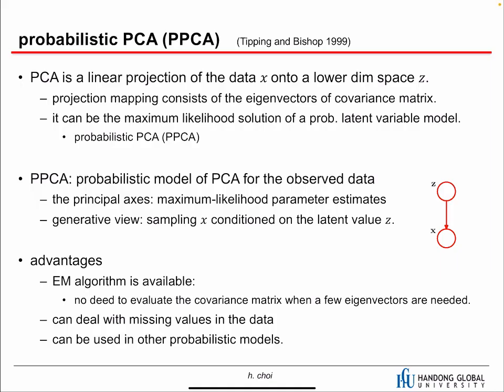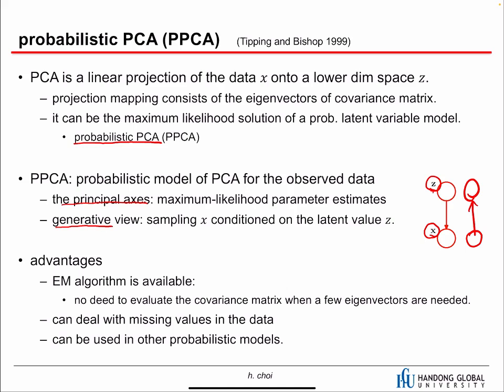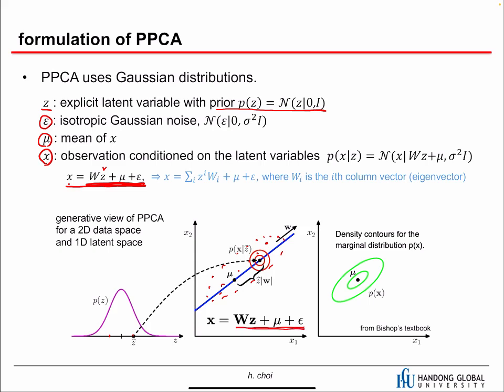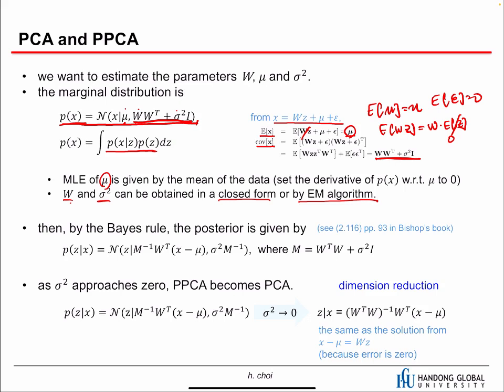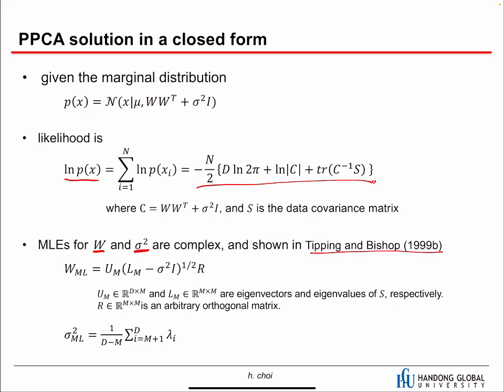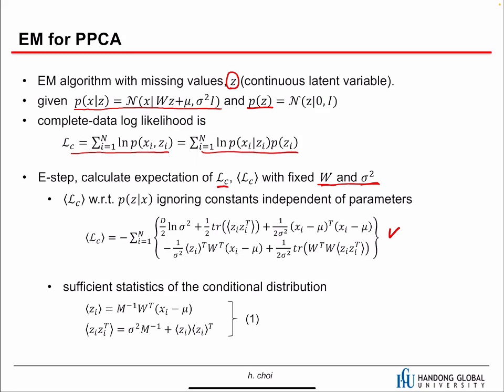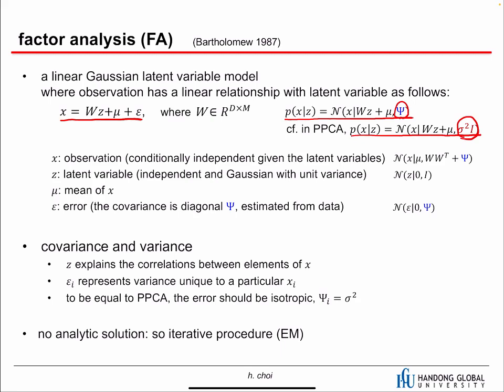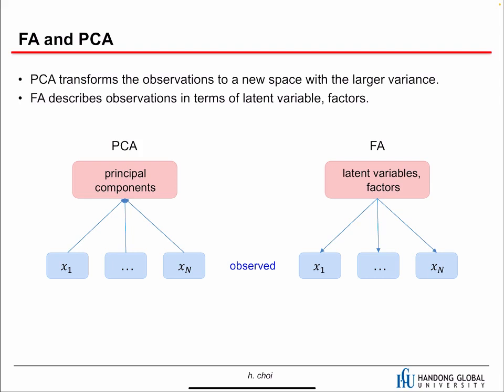ML08_dimension_reduction_part3 [HGU SW 중심대, 한동대 SW중심대학 사업단]